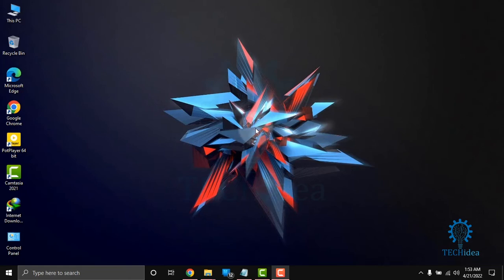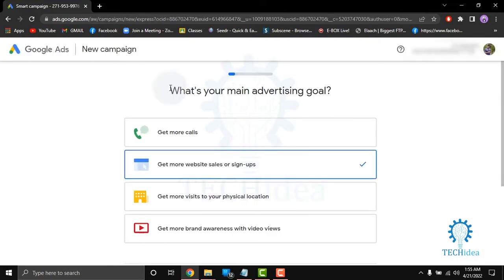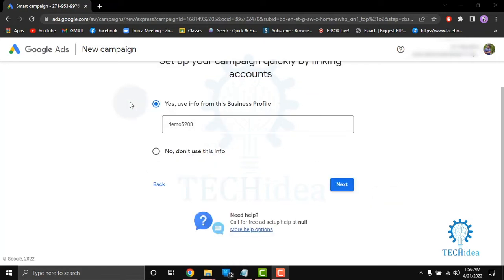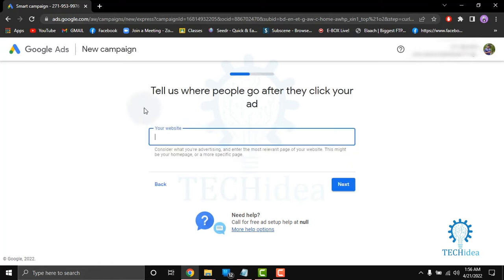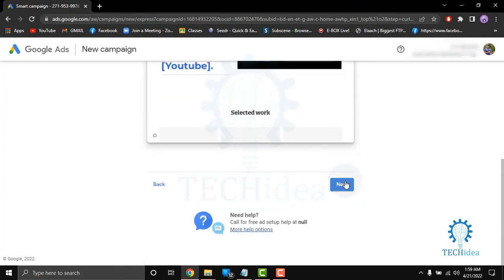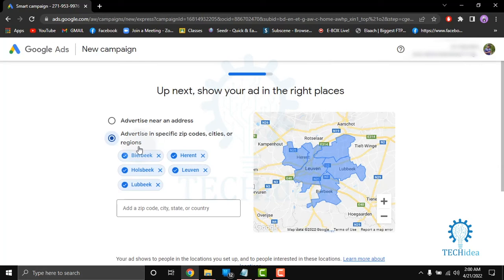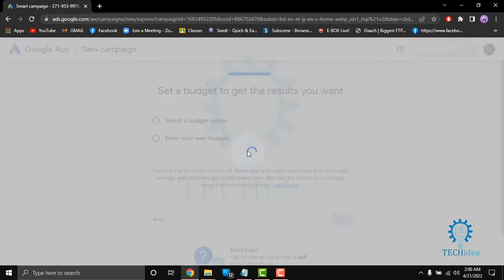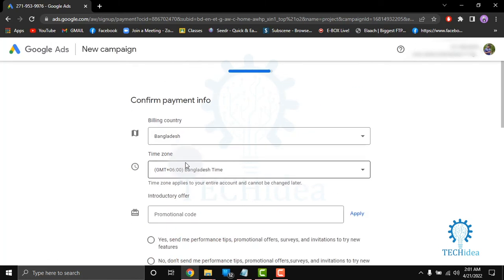How to Use Google Ads - Beginner’s Guide 2025 [New Method]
Running an online business is no joke, especially when you have to compete with giants like Amazon that have an endless marketing budget fuelling their advertising. The race to reach the first page of Google search results is highly competitive. Trying to reach the first page, even with excellent SEO may easily take months or even a year.

how to use google ads effectively,
google adsense,
how to use google ads for youtube,
how to use google ads 2022,
google ads manager,
google ads settings,